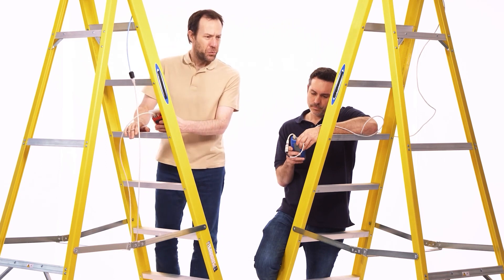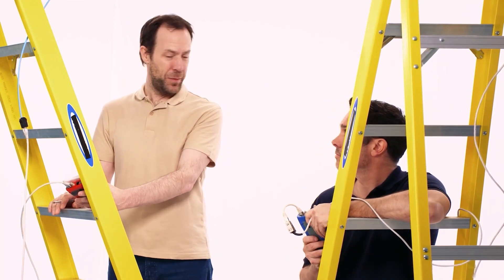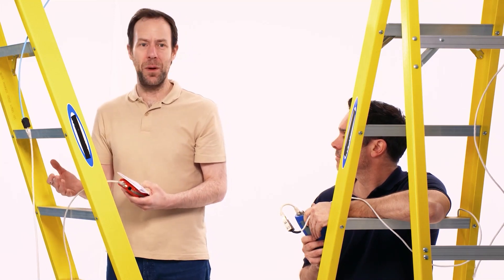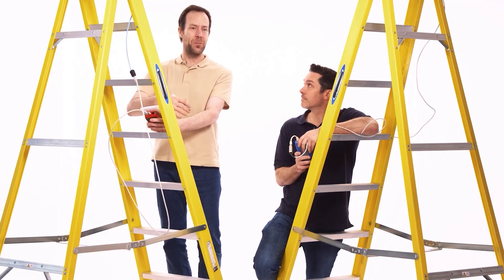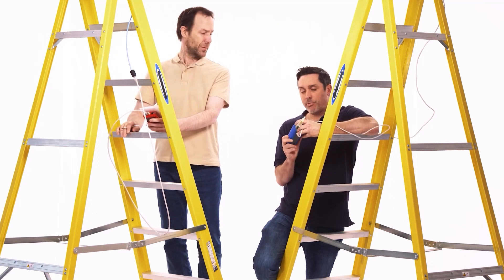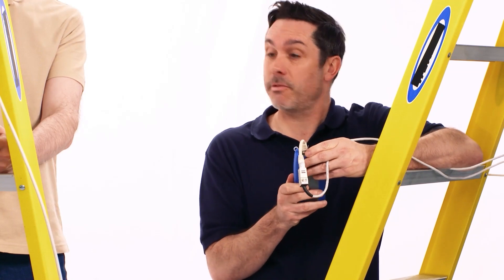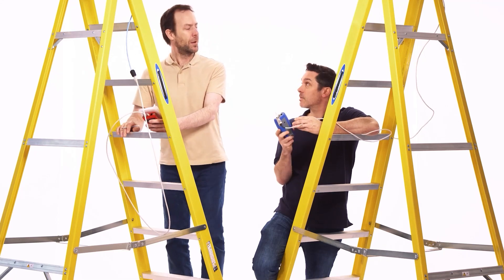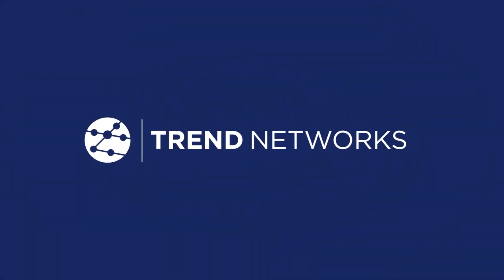Wish Mine Did That - PoE Pro - Test Maximum Power Available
John does not have a photographic memory so remembering the min and max for each PoE class can be struggle. Brad's cloud connected PoE Pro remembers that for him.